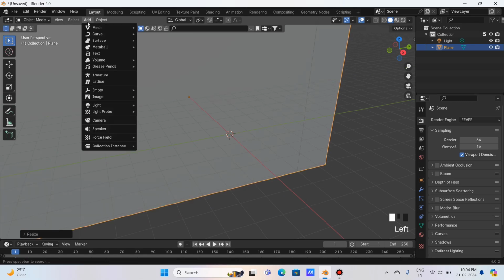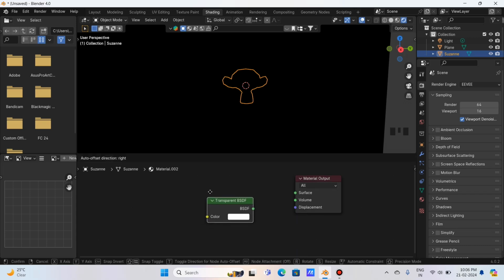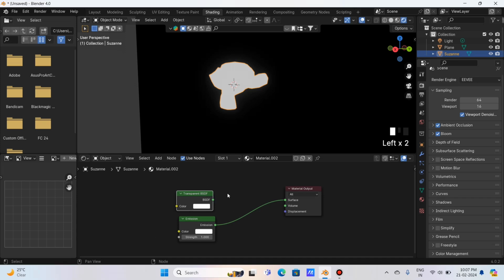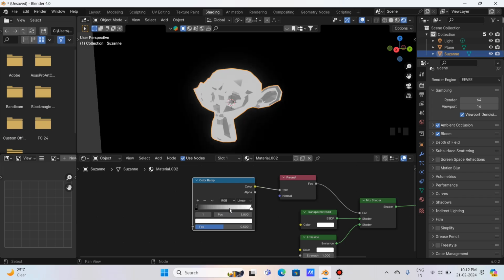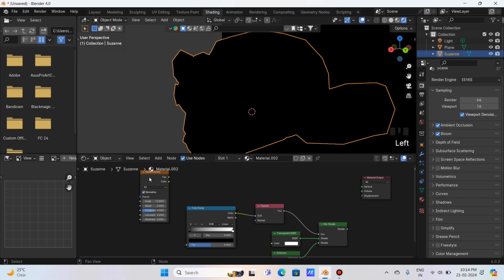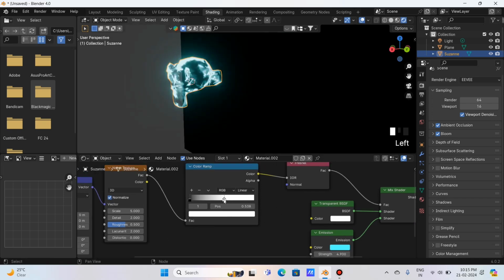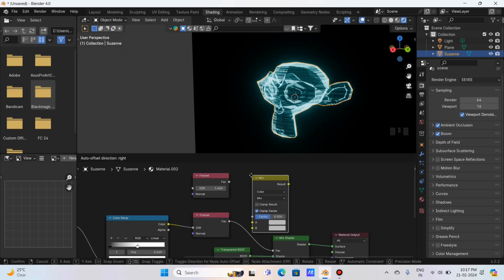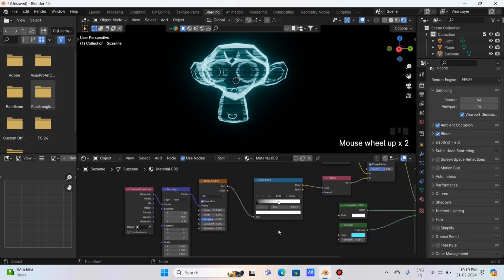Hologram Effect in Blender class 1